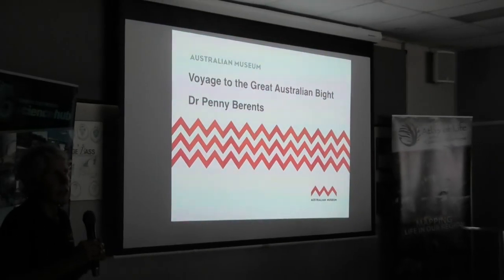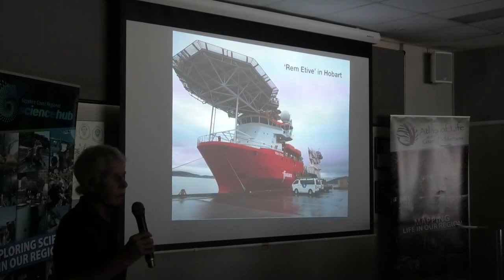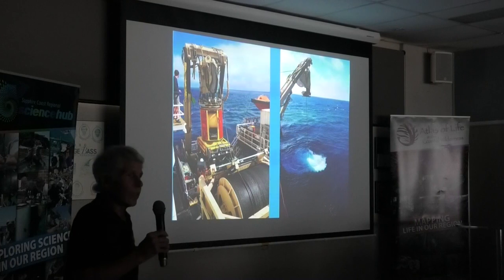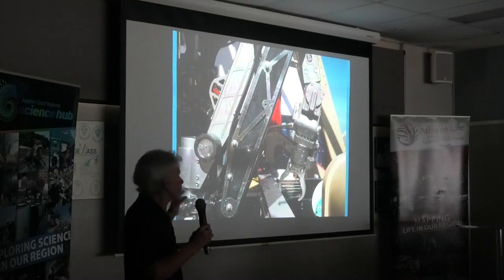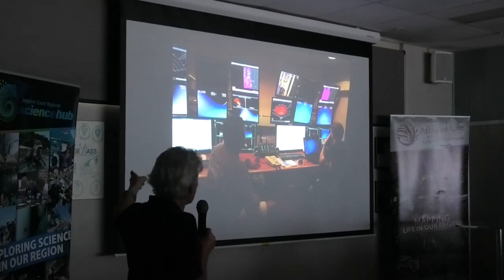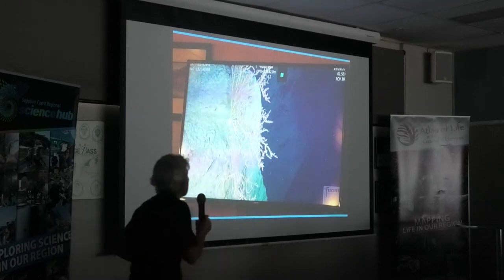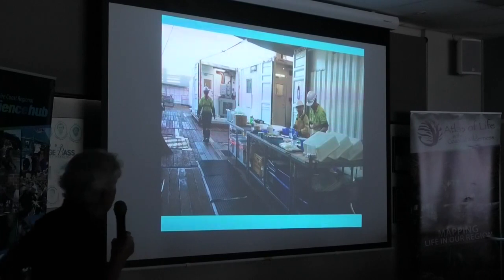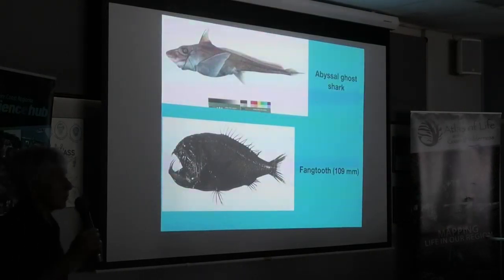Life Under our Wharf - Tathra 4 Dr Penny Berents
Part of the Australian Museum team visiting Tathra Wharf to take samples, Dr Berents talked about a research project using ROV's in the Great Australian Bight